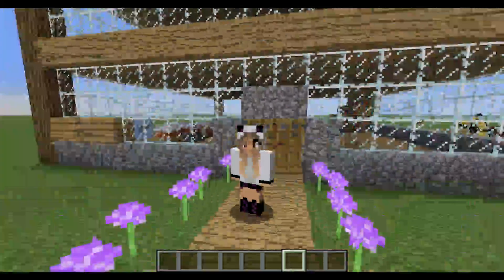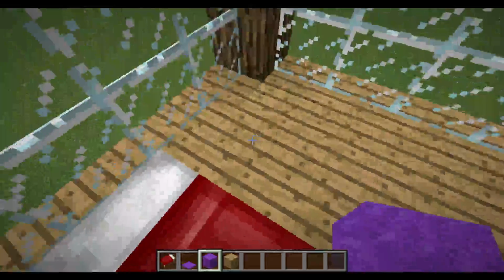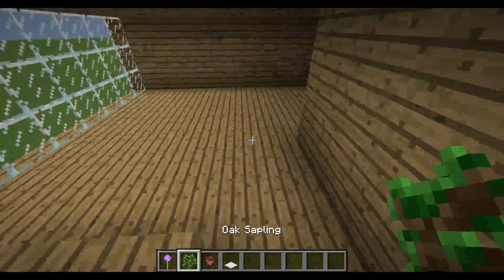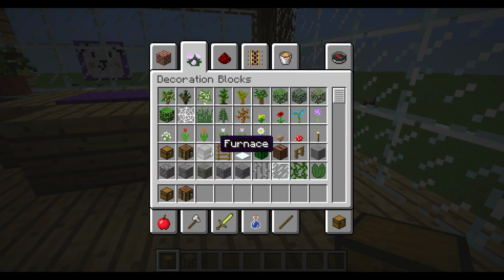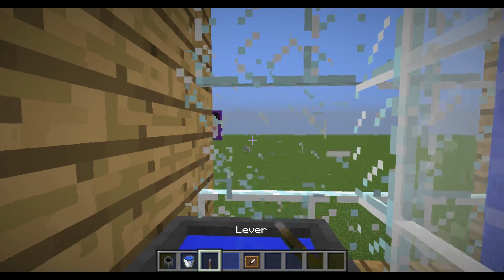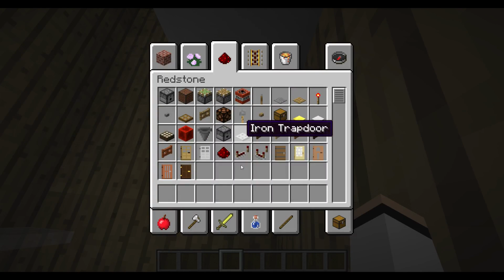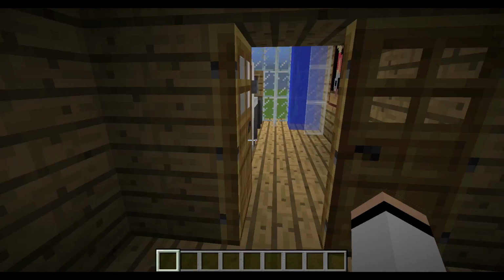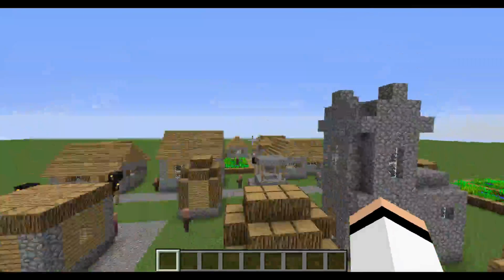Room Tutorial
This was so fun! Count the Pauls